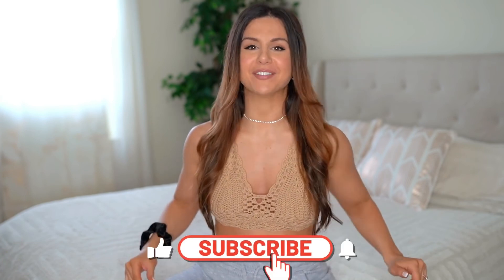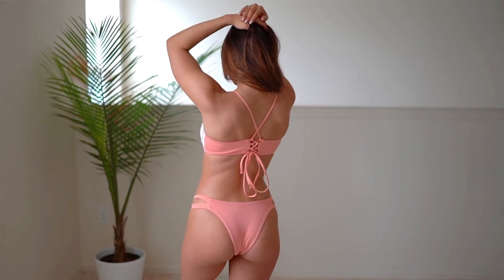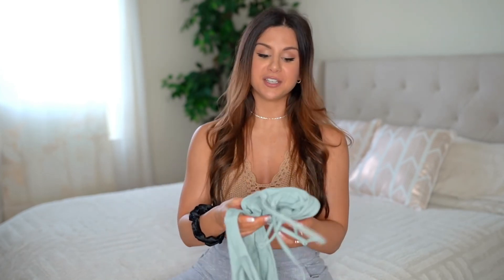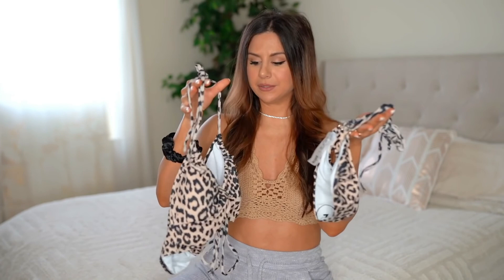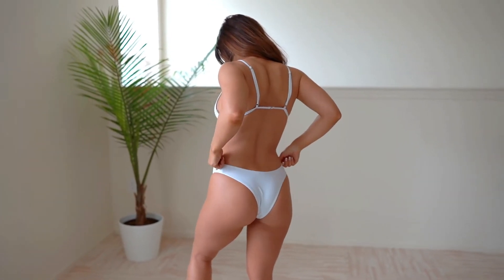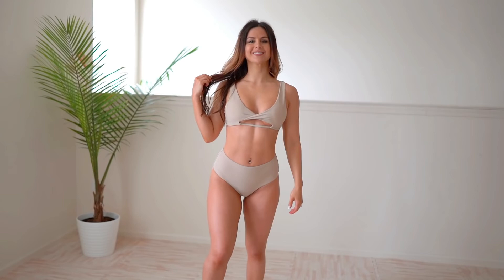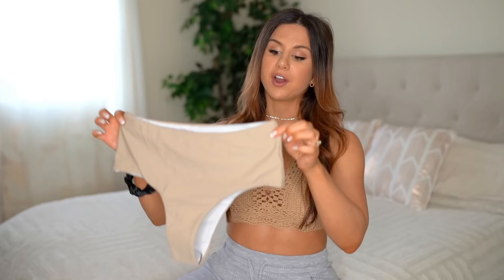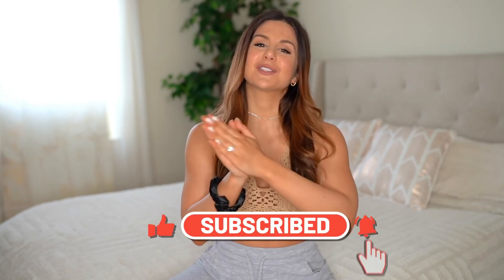SHEIN BIKINI HAUL AND TRY ON 2020! AFFORDABLE SHEIN SWIMWEAR FIRST IMPRESSION ASHLEY GAITA Micro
Hello sunshines! Comin’ at you today with my very first SHEIN haul and try on! I snagged a few of their bikinis/swimsuits and, let me tell you girl, they’re somethin’ else!

We’re doing a try on and little, mini overview of each set. Shein has a tonnnnn of variety and size options.

Use code AshleyGaita to support ya girl! :)

*MY MEASUREMENTS*:
Height: 5' 3"
Bust: 31"
Waist: 25"
Hips: 37"
SHEIN BIKINIS!-
PEACH STRIPED
KHAKI TWIST FRONT